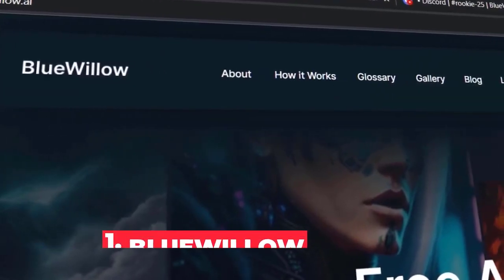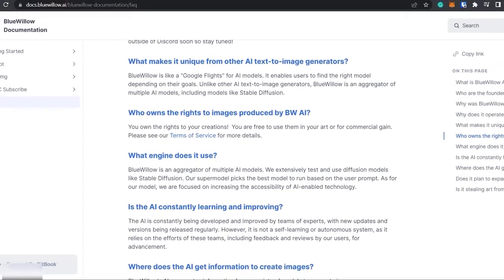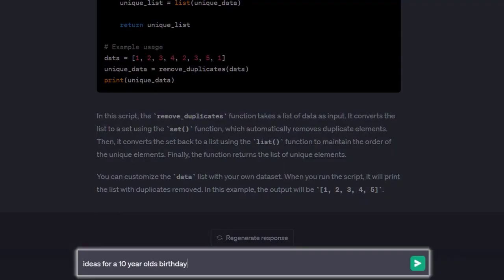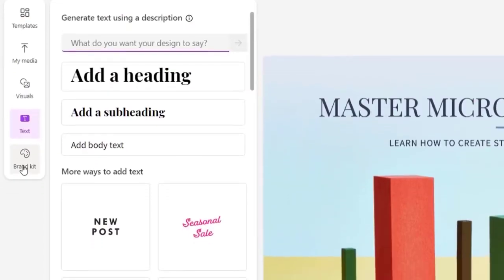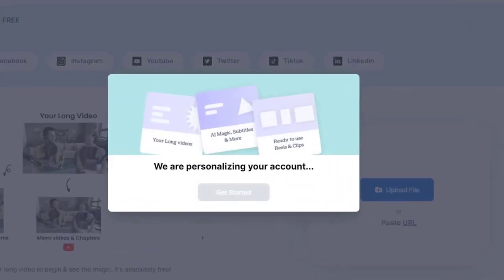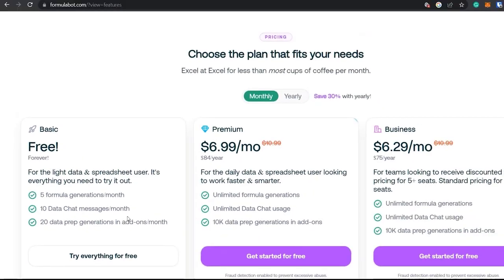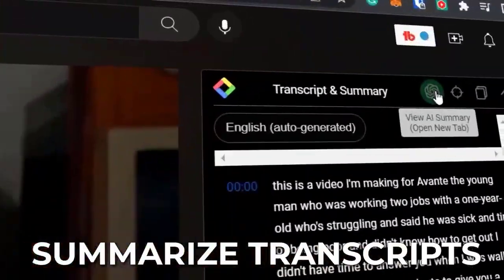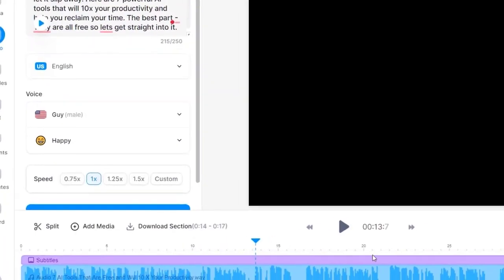Stop Wasting Time: 7 Free AI Tools You Need in 2026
Time is the most valuable asset we have — and AI can help us stop wasting it.

In this video, I break down 7 powerful AI tools that can 10x your productivity, help you work smarter, and reclaim your time.

💡 All tools mentioned are FREE (with optional paid upgrades).

🔧 Tools covered in this video:

BlueWillow AI (free image generation)

ChatGPT (text, ideas, code, planning)

Microsoft Designer (AI graphic design)

Video.ai (turn long videos into Shorts)

FormulaBot (Excel & Google Sheets AI)

YouTube Summary (AI summaries)

VEED.io (AI video editing & captions)

Whether you’re a content creator, student, freelancer, solopreneur, or AI enthusiast — these tools will save you hours of work.